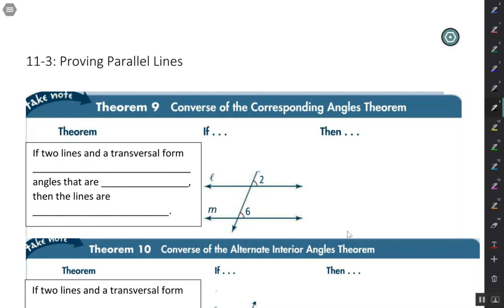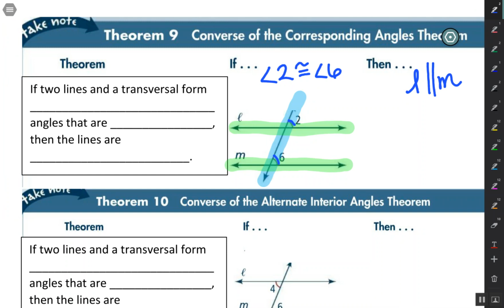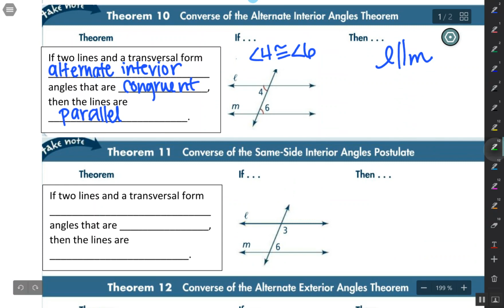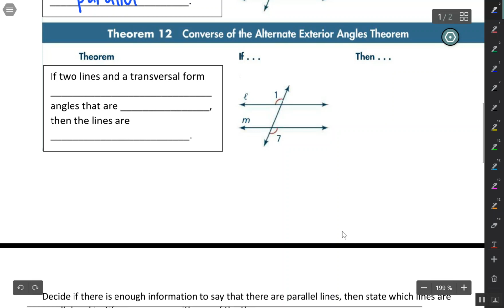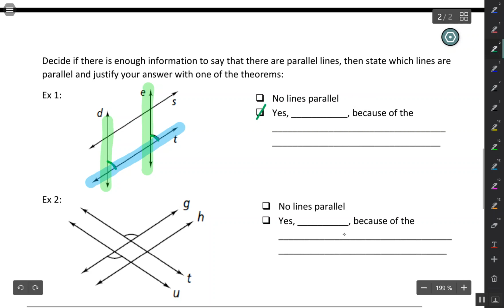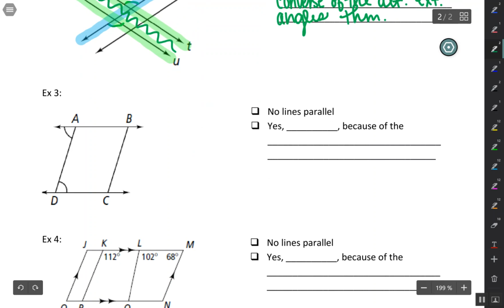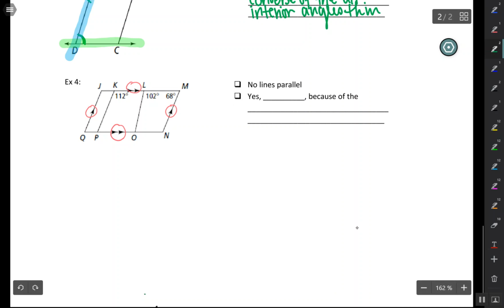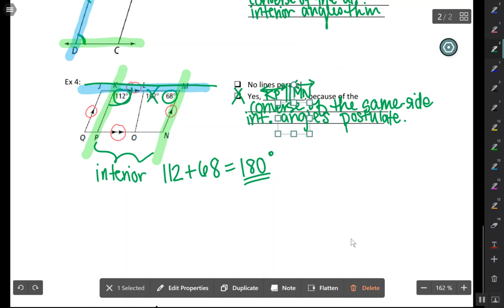Math 1: 11-3: Proving Parallel Lines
Proving parallel lines